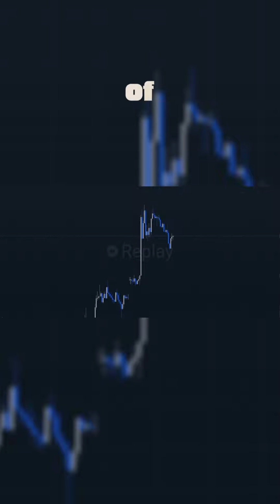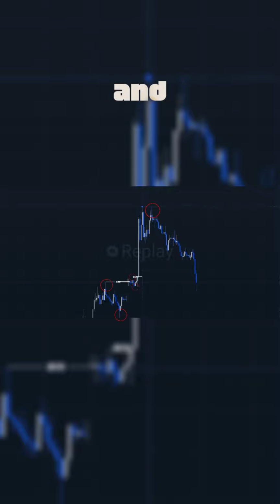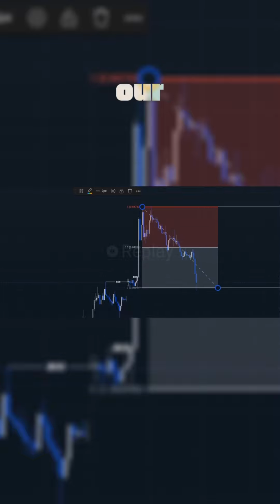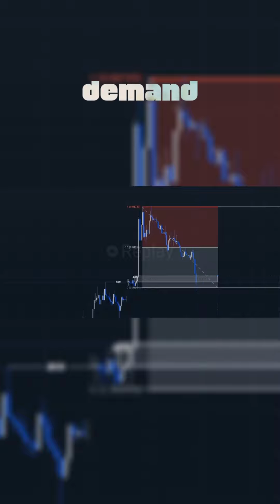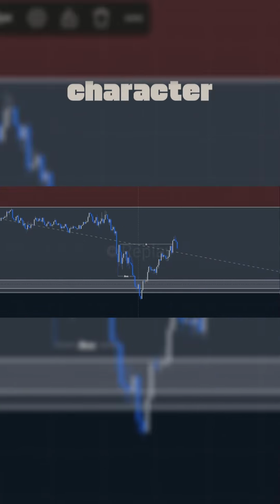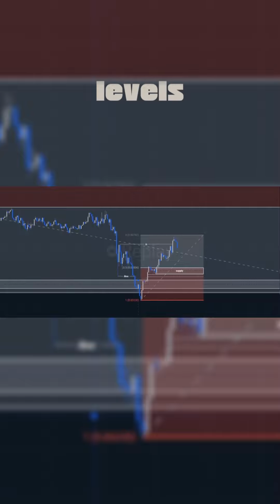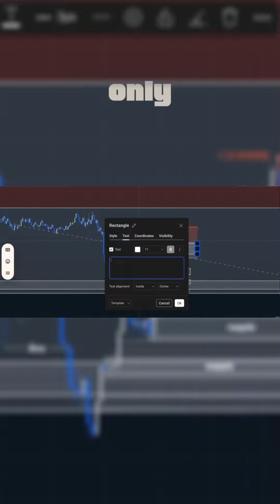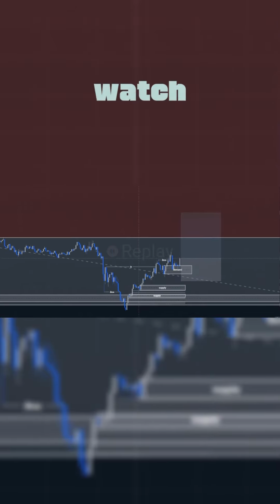How to Catch Clean Buy Setups in Forex | Smart Money Concepts Explained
Price broke structure to the upside, tapped into demand, and realigned with the higher timeframe. Here's how I caught that clean BUY using pure market structure and SMC. More coming soon.